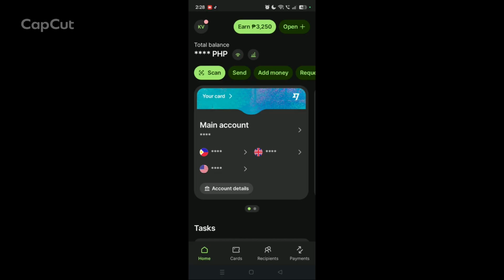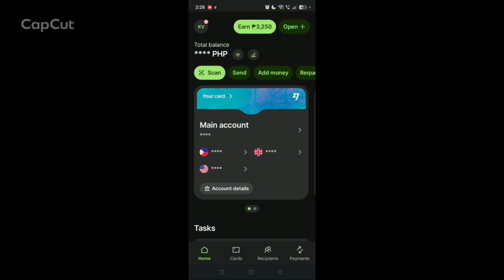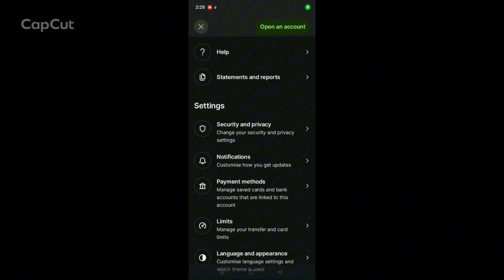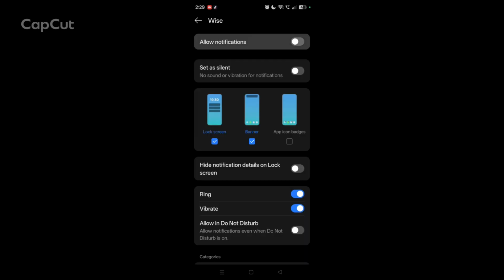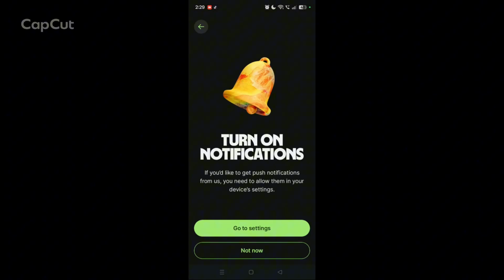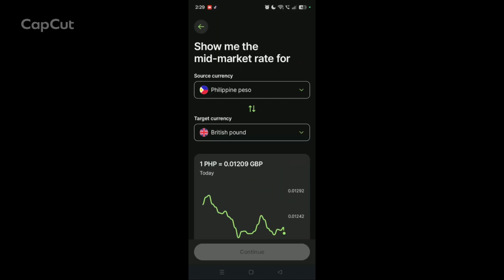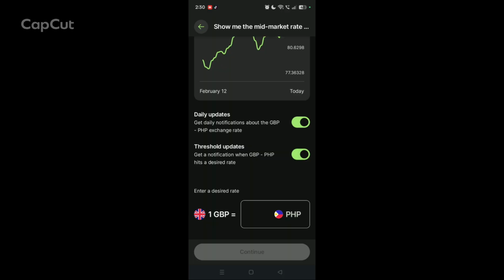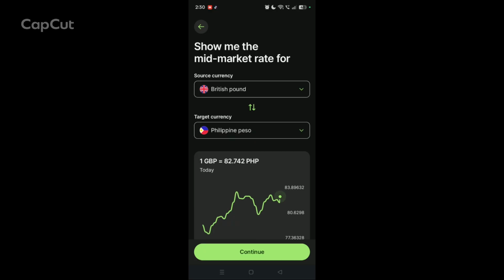Wise Silent Notification Settings 2026 — How to Stop the Alerts Without Missing Real Alerts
Getting too many Wise notifications? In this 2026 guide, we'll show you how to silence unnecessary alerts while keeping important payment and security notifications enabled. 🔔💸

Watch the full tutorial to customize Wise notification settings without missing important alerts. 🚀